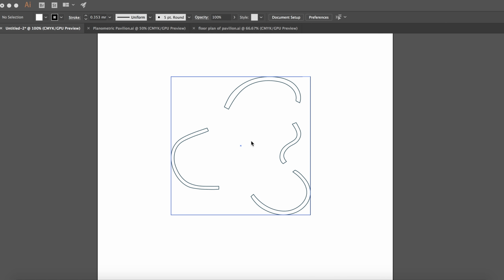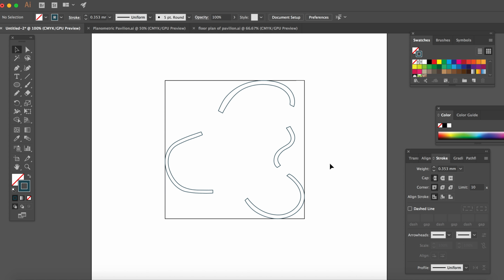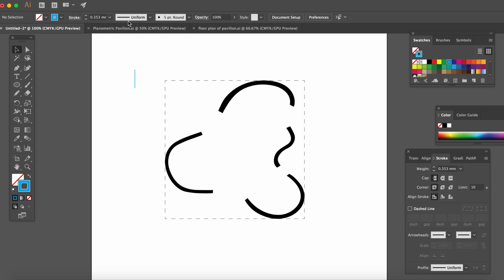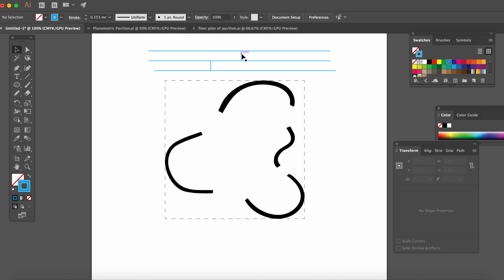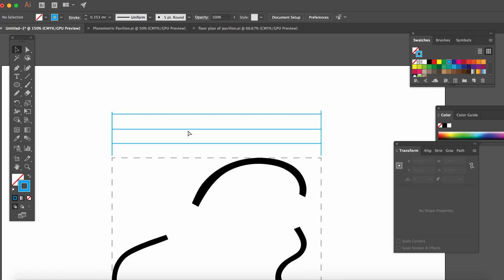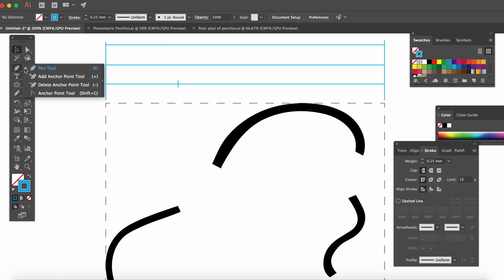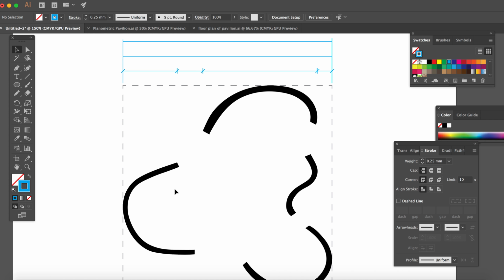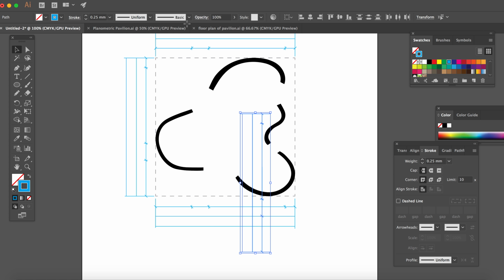Adding dimensions in Illustrator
Screen recording of how to add dimensions to a simple floor plan in Illustrator